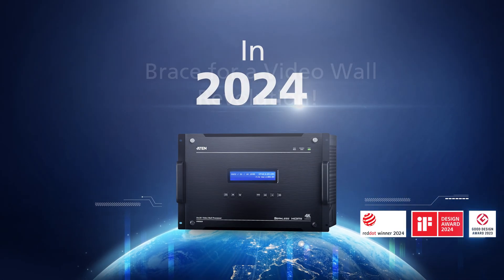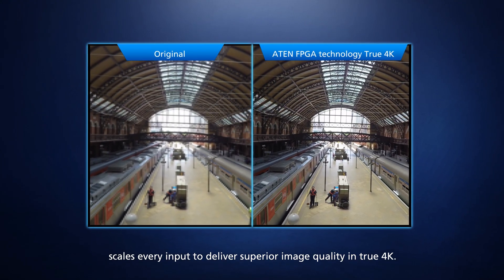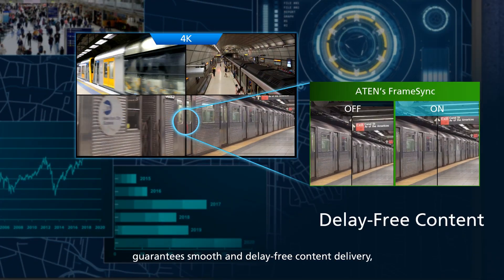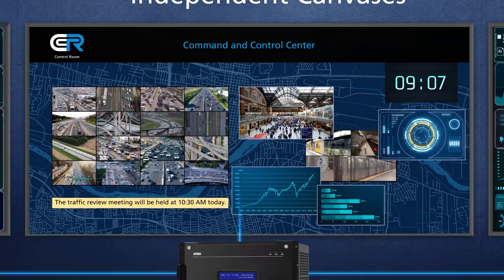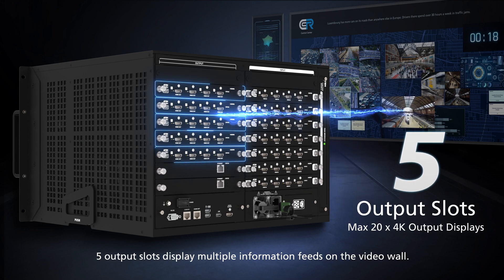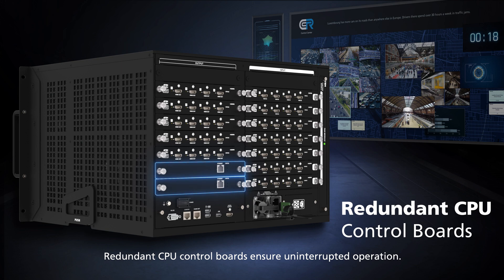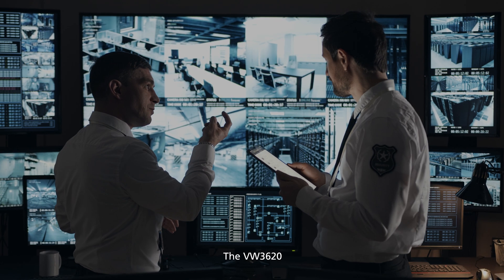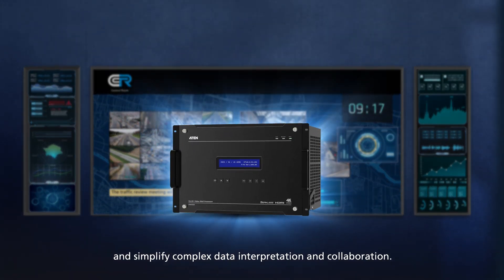ATEN VW3620 4K60 Scalable Video Wall Processor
Leading the Industry with Unmatched Visualization Versatility
ATEN's flagship video wall processor series stands out as the first of its kind to garner international acclaim, securing the following prestigious awards:
iF Award 2024
Red Dot Award 2024
Good Design Award 2023

ATEN’s flagship video wall processor model, the VW3620, stands at the forefront of the industry, offering All-in-One Visualization Control alongside scalable 4K60 4:4:4 video wall processing, delivering vibrant and versatile video wall operations for precision insights to enhance informed decision-making.
Engineered with a modular architecture for exceptional scalability within a compact 7U frame, the ATEN VW3620 boasts 7 input slots, 5 output slots, and 2 function board slots, accommodating up to 36 input sources and 20 display terminals.
Its remarkable flexibility also makes it the perfect choice for seamless integration with LED video walls, delivering pixel-by-pixel precision for mission-critical applications.